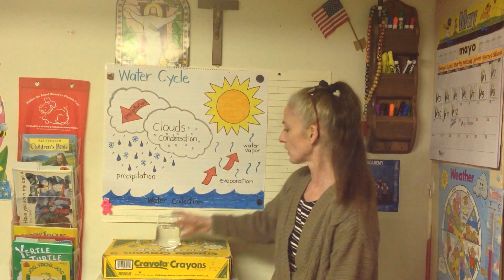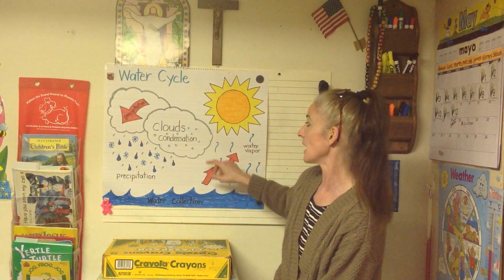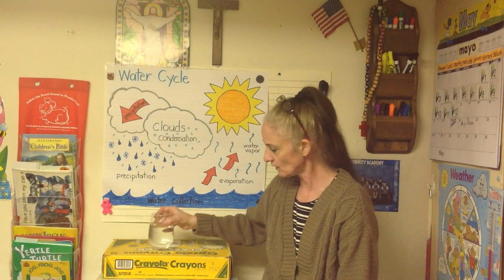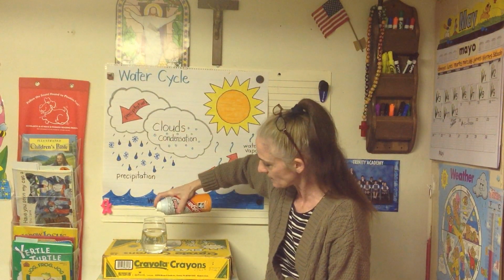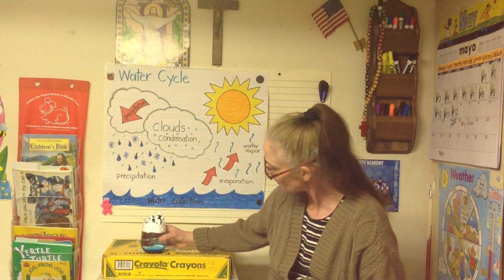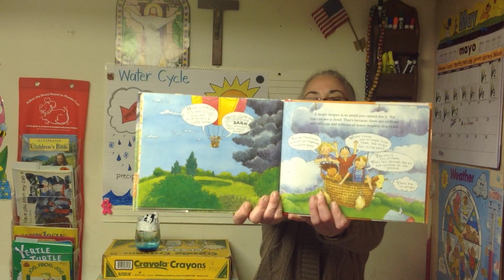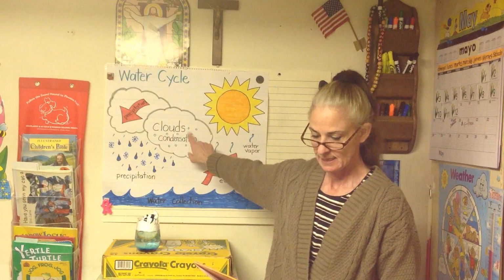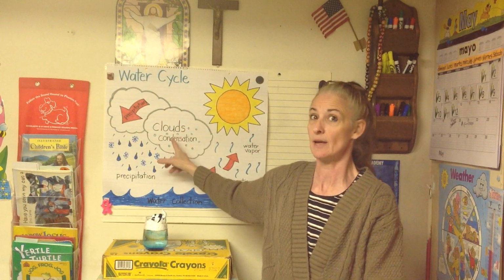K Science May 12